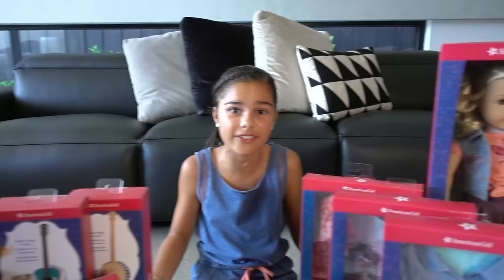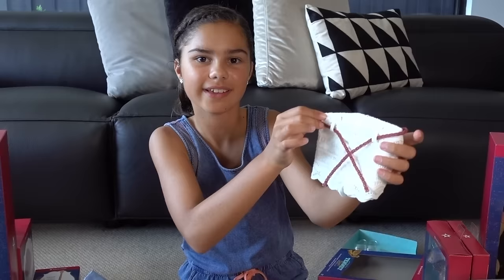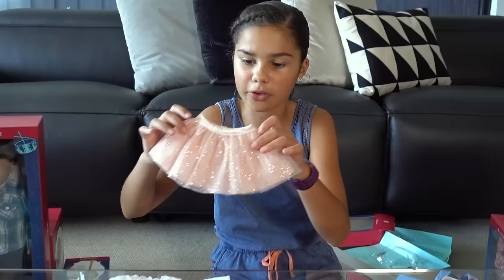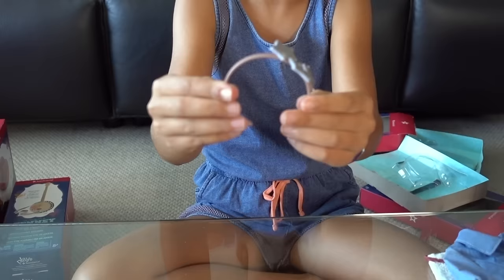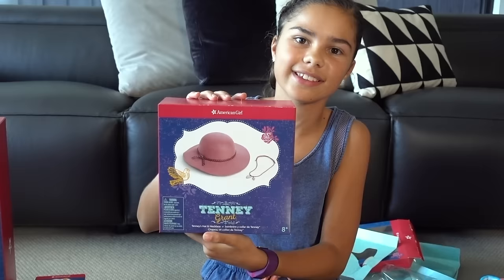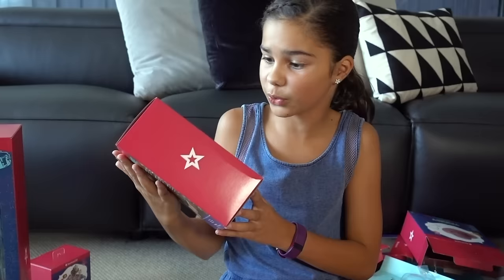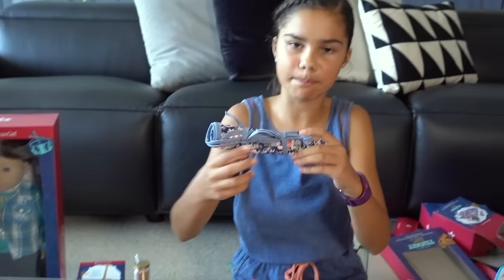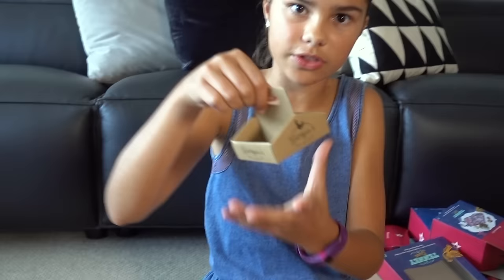Unboxing Tenney and Logan with Accessories | American Girl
Can't wait to see Tenney Grant with her accessories and Logan Everett. I'm so glad they brought out a boy doll :)